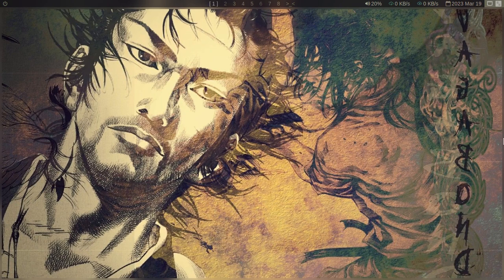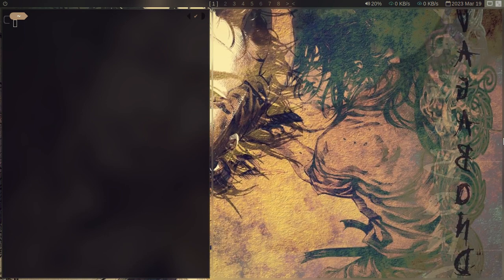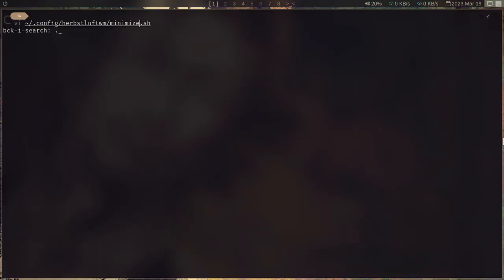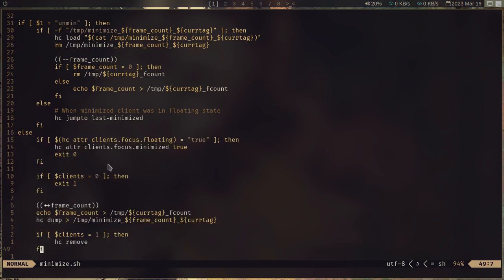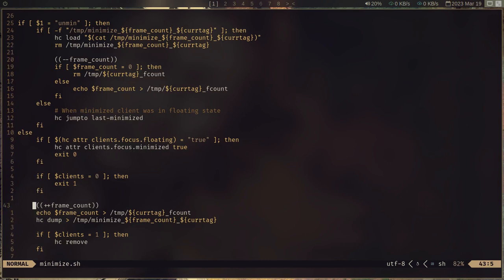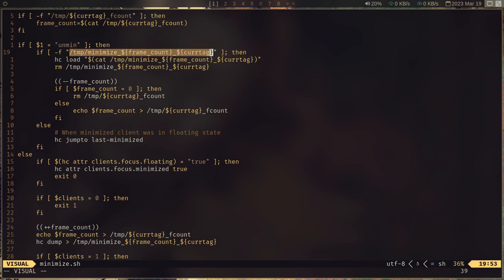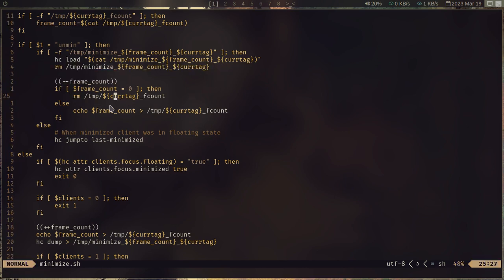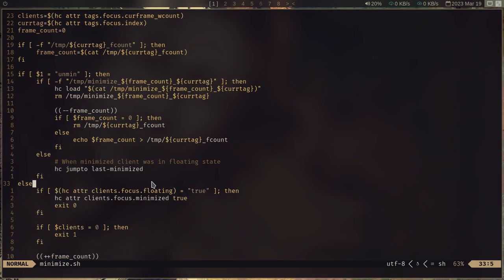Minimizing script for herbstluftwm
come on take the red pill already